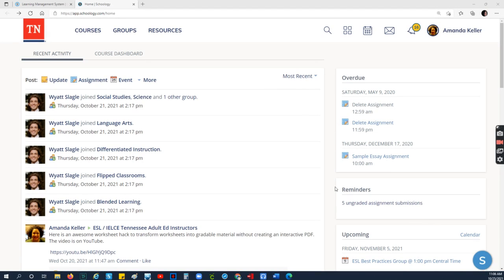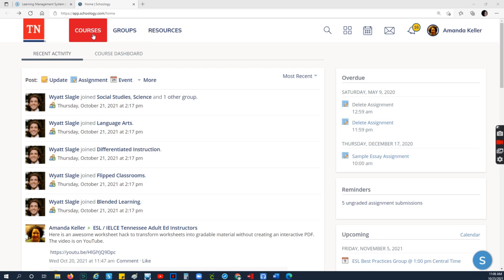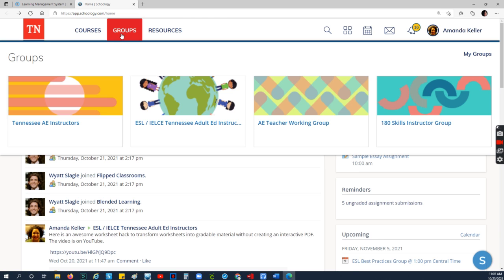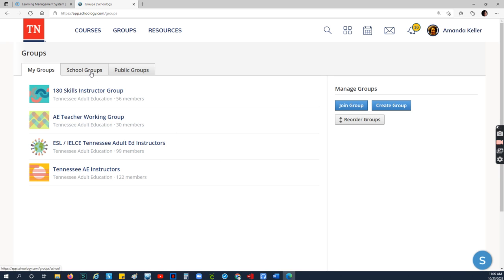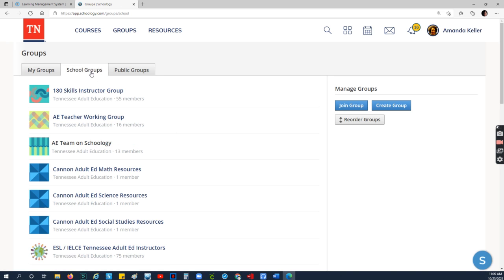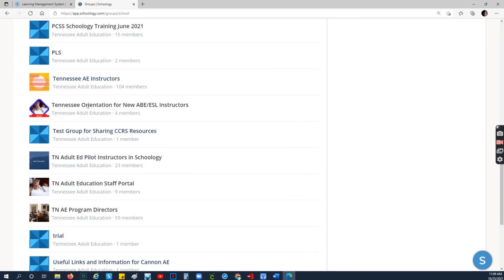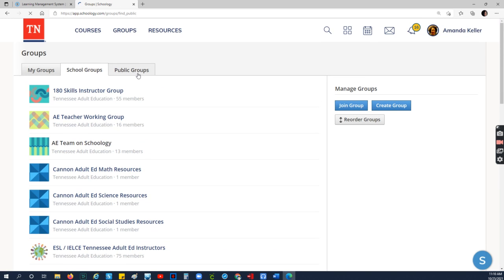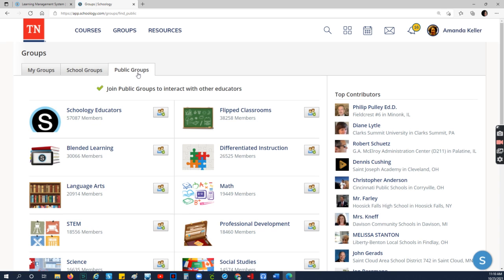2 Join a Group